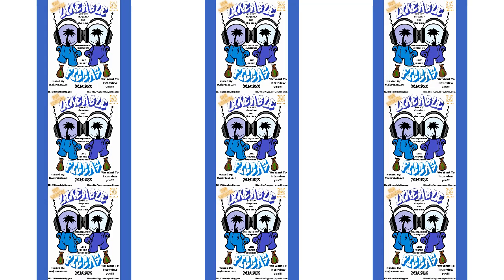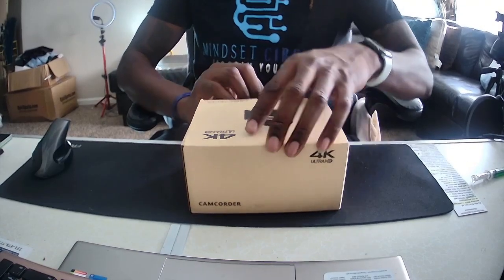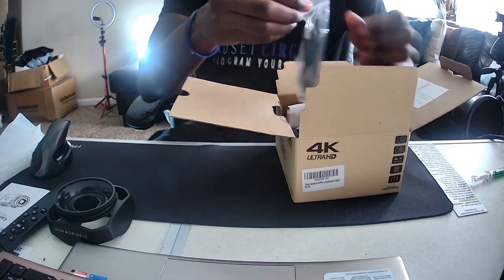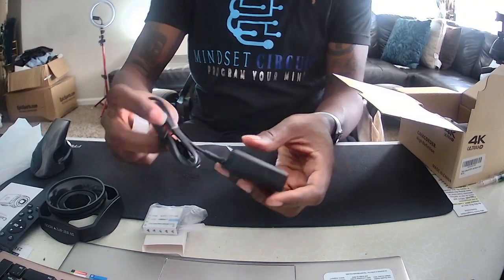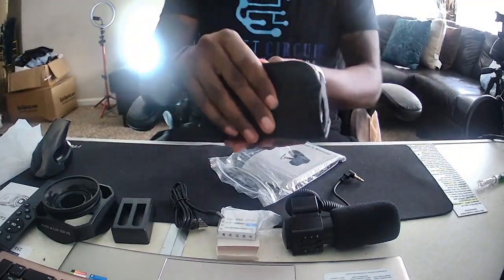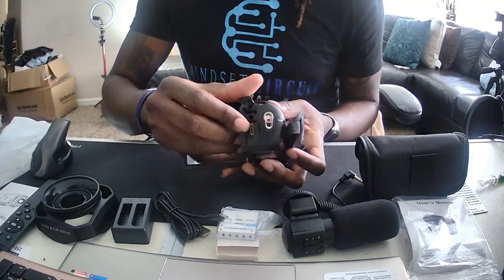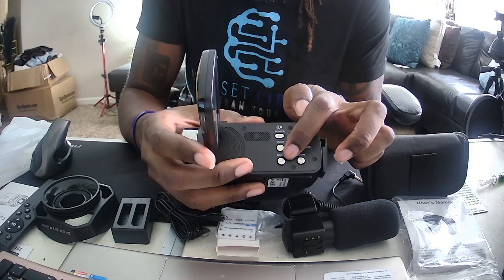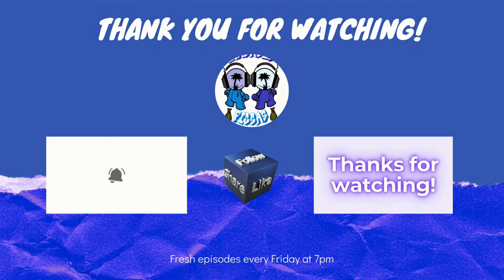4k Ultra HD Video Camera Unboxing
In this video I will be UNBOXING the 4K Ultra Video Camera for the dollar amount this is a great little machine I will be making a video using the camera so you all can see it in action...

【4K 48MP & 30FPS Camcorder 】：4K Video Camera provides you marvel 4k/（3880*2160）60FPS Video fluency and 48MP photos pixel.3.0-inch high-definition touch screen, The 4K high resolution allow you to take high quality videos and pictures. What’s more, It is also equipped with two batteries. One battery can be used for 1.5-2h after it is fully charged. It can record video while charging, you can record a long enough video as needed without worrying about the battery draining.